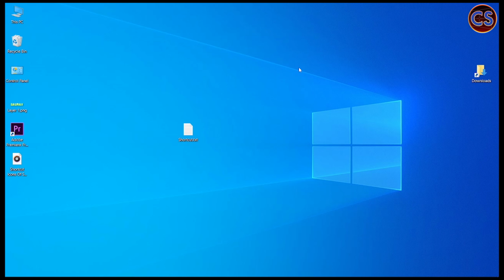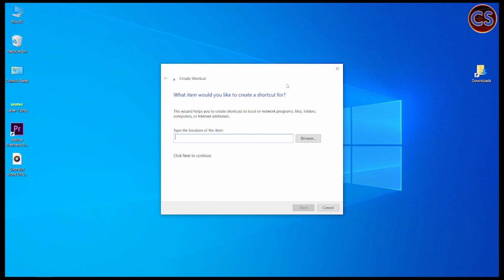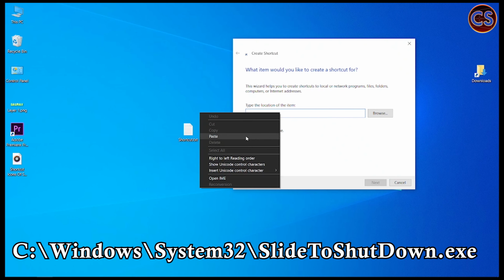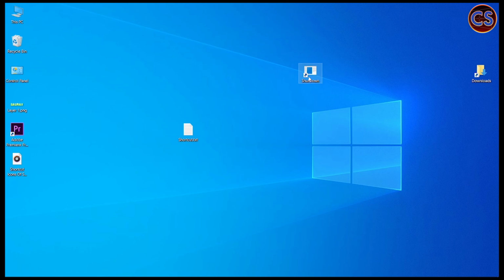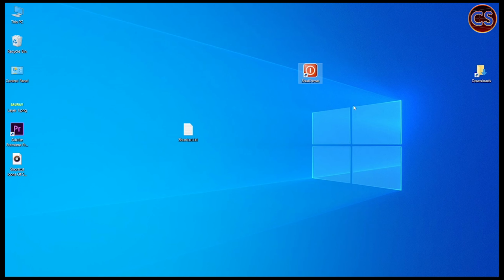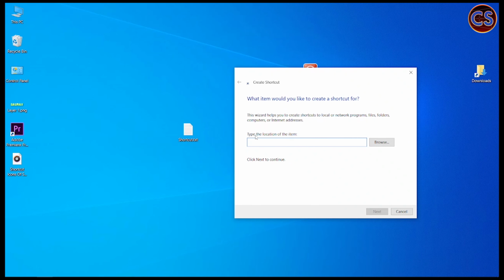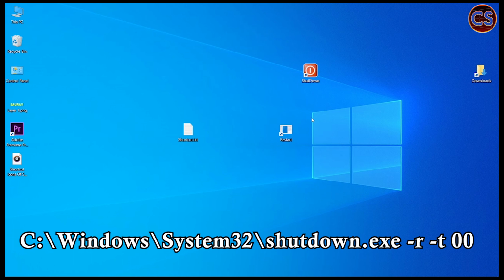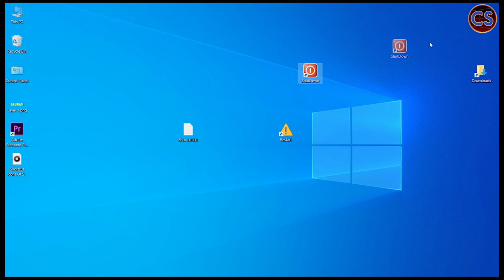Create Shortcut Icons Of Shutdown And Restart on your PC or LAPTOP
Hi My name is Saurav,
I have presented my exprience of computer learning to this channel(compact saurav). learning is a best skill and always try to learn something new all the time. Because when you update\upgrade your skill in a undefnite ratio, then after a few time you can be able to monetise and feel like being perfect in your skill. So lastly I would like to say that always follow your intrest and make it a best skill inside you.
"Hope you all Like the presentation."
In this video I have told you about how to create a shortcut icon of Restarting and Shutdown your computer. There may be a icon on your desktop after watching, one icon is of RESTART your computer and one of SHUTDOWN your computer.

►Solved Quarries:-
Smartphones,Computer,Unboxing,Review,internet,how to,tech explain

►Please do share..!